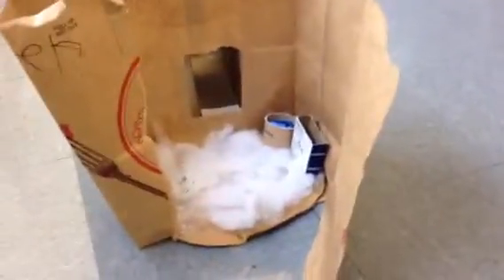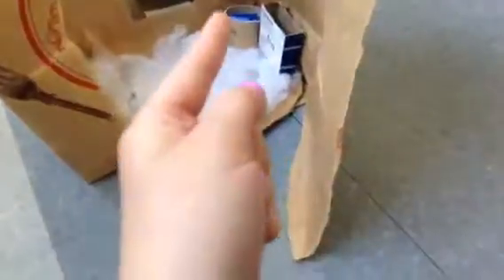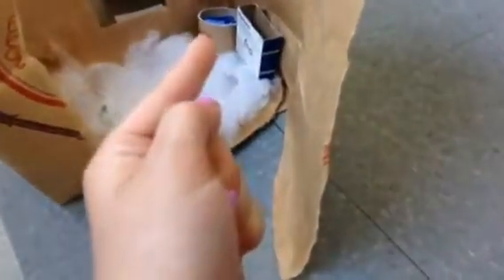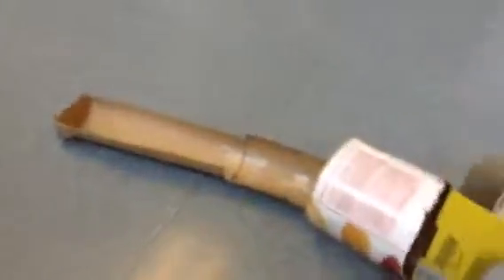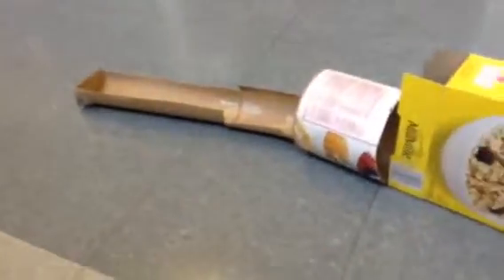Kylie's Design Challenge: Deer